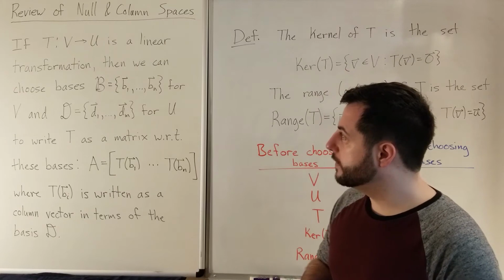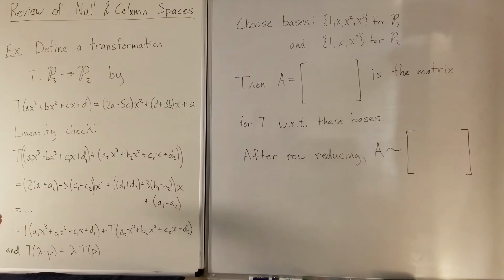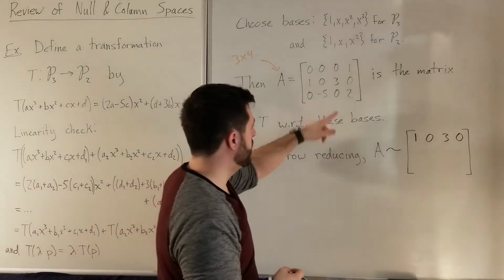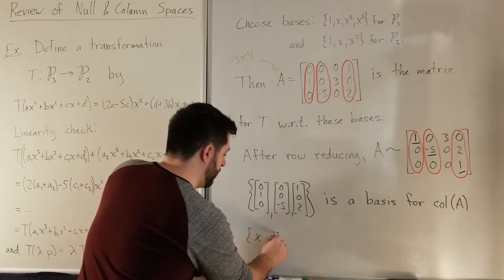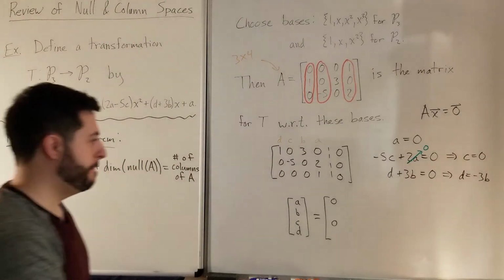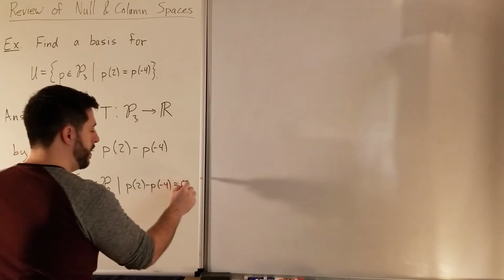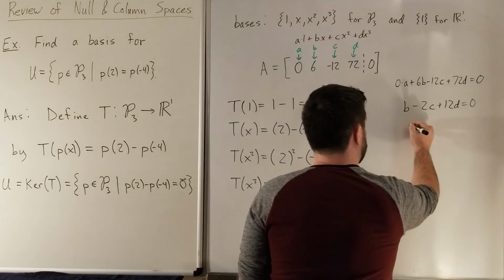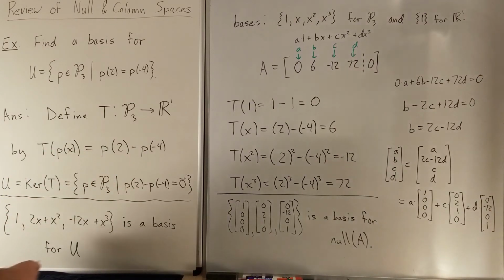Null and Column Spaces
Kernel and range of a linear transformation along with how these relate to null and column spaces of a matrix transformation. Examples of calculating bases of these spaces.